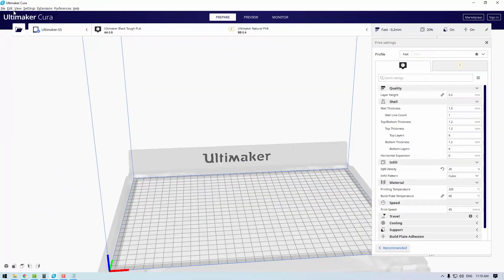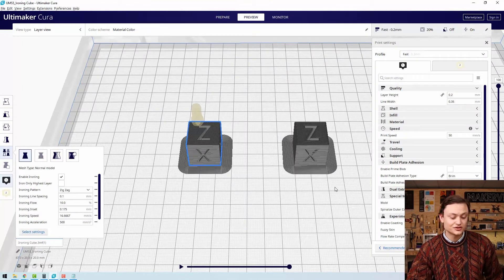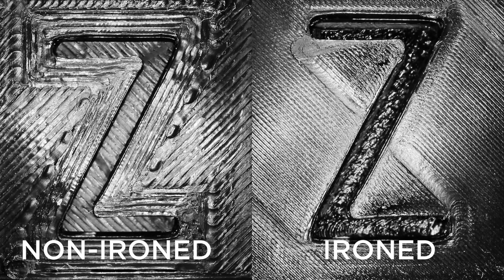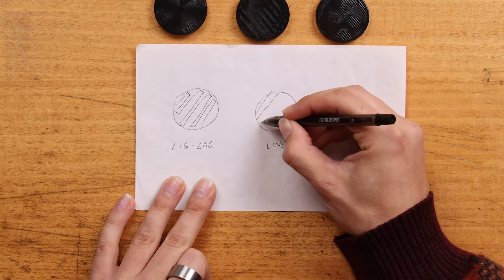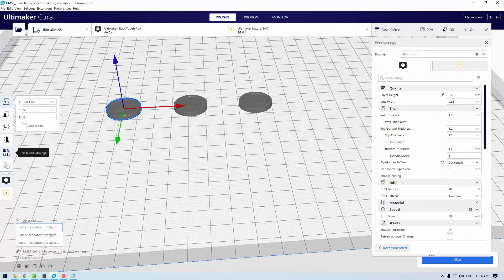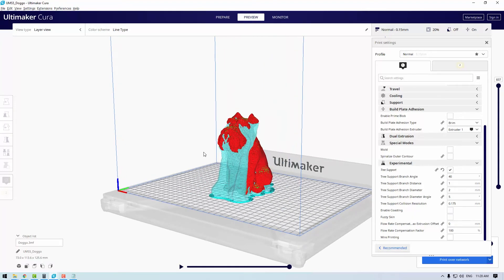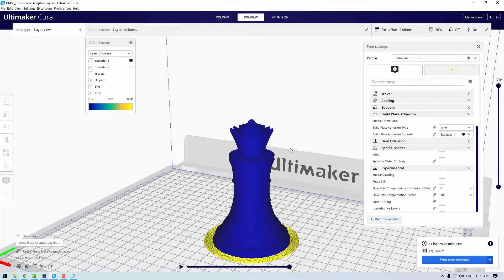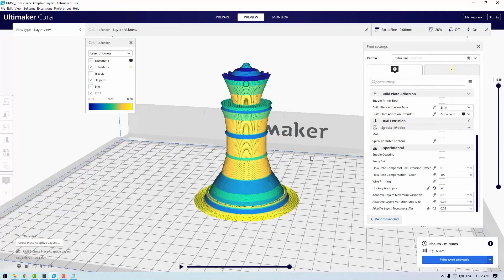More Exciting Features in Cura! Ironing, Top/Bottom Pattern, Tree Supports & More!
Welcome to Part 2, it will explore Ironing, Concentric Top/Bottom Pattern, Tree Supports and Adaptive Layers.

Cura is a brilliant means to inspire and expand your own creativity particularly once you have dived into its expansive hidden options. With over four hundred unique settings there is a lot to chew into. So to save you time I have gone through and found the best hidden Cura setting that inspires me to make. Even more examples of Exciting features can be found on the written guide.